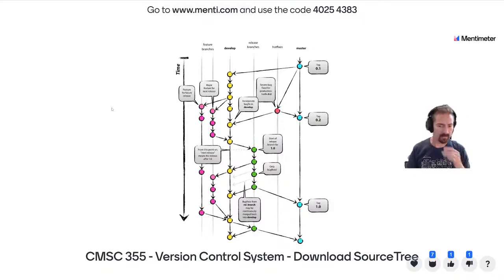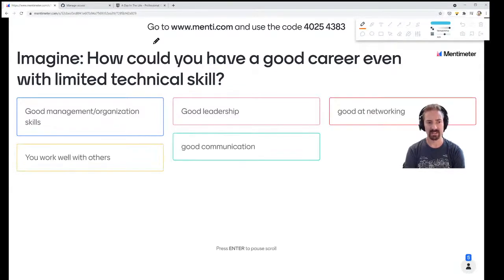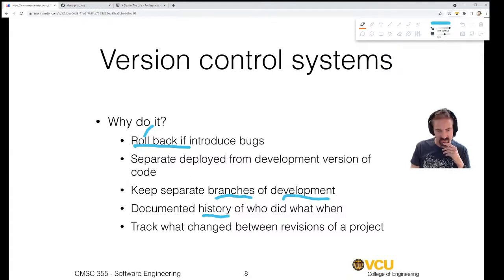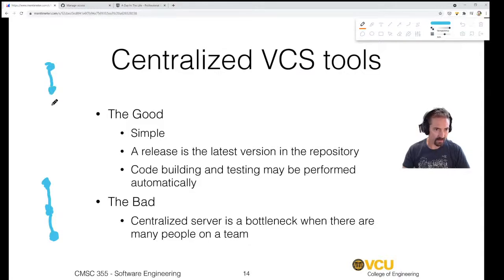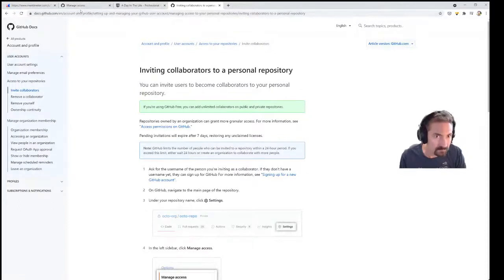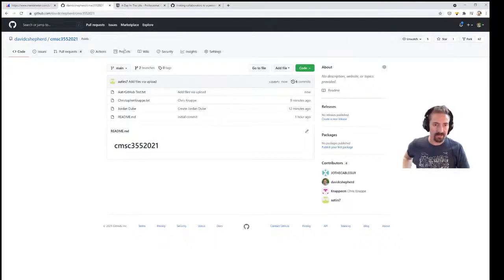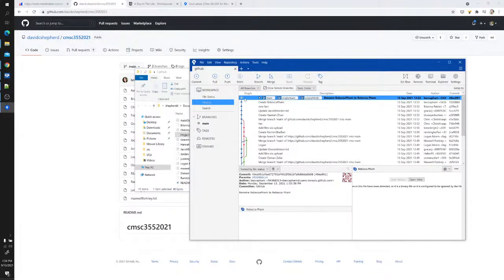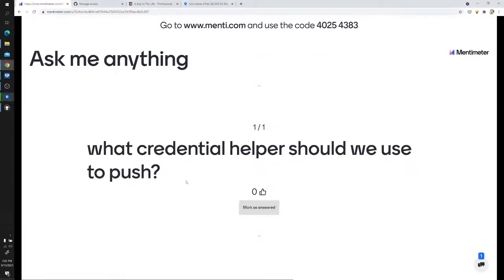CMSC 355 - Day 8